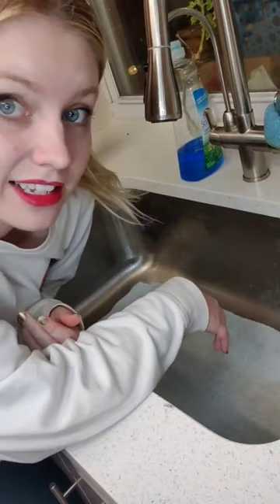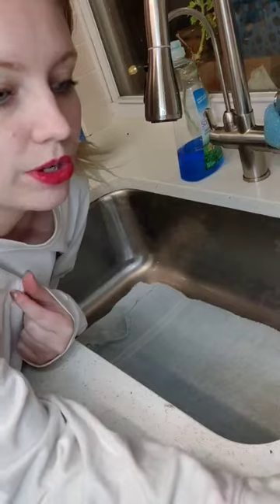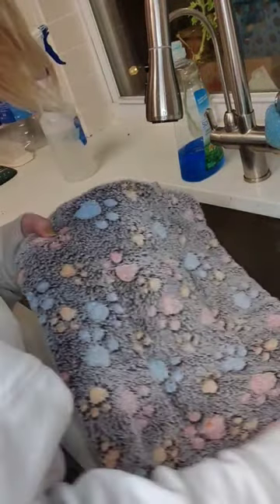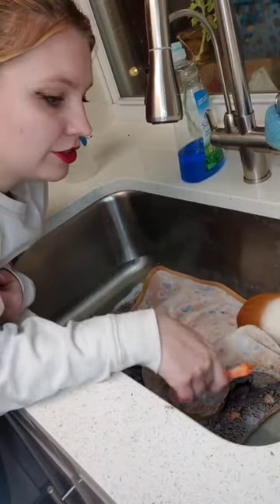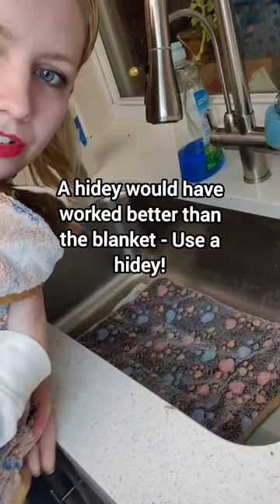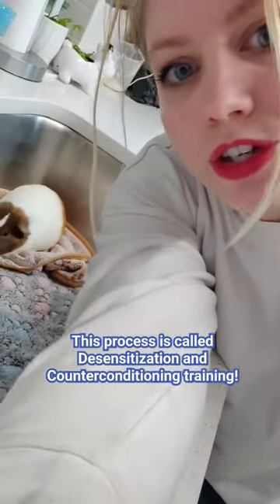Do this if your guinea pig is afraid of baths! 🚿 Get your pig more comfortable with bathing! 🐹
Step 1

Try this training method to help make your guinea pig less scared of baths! Most guinea pigs are terrified of baths but you never know when you'll need to bathe your guinea pig - prepare for that moment by training them now.